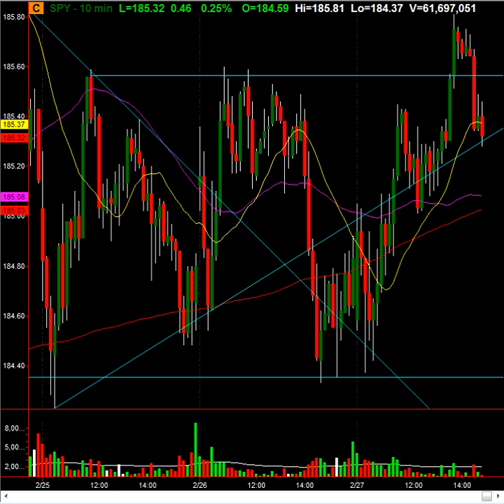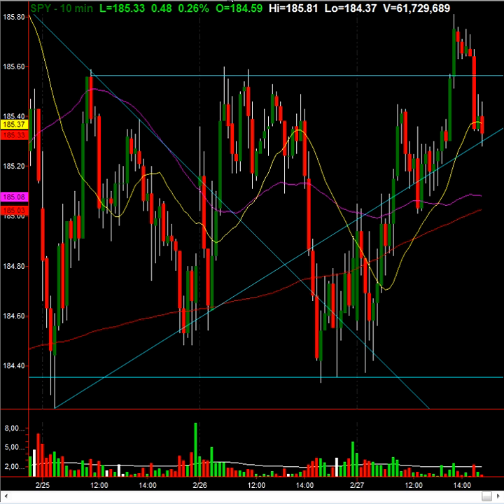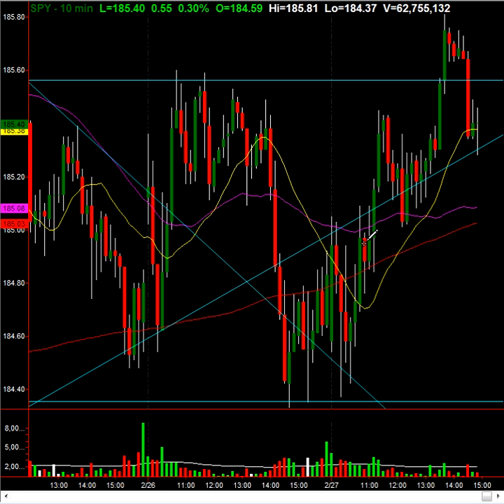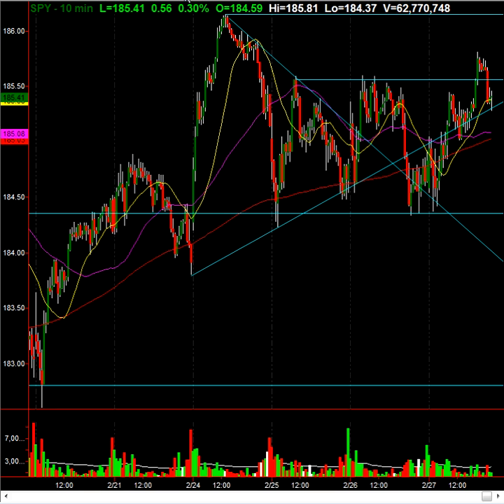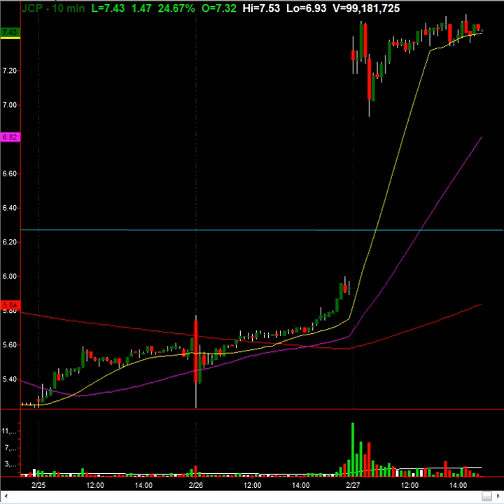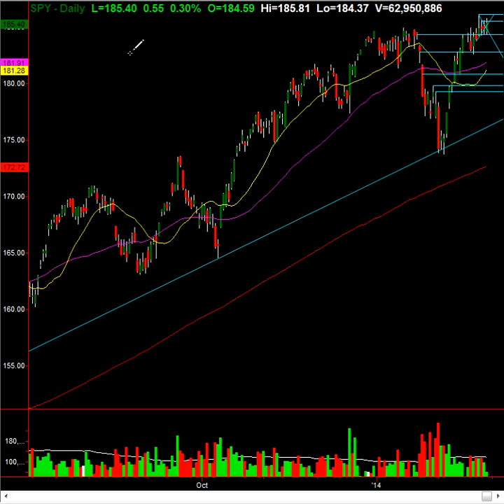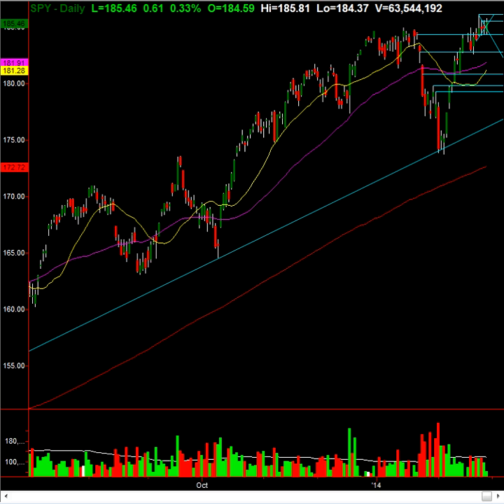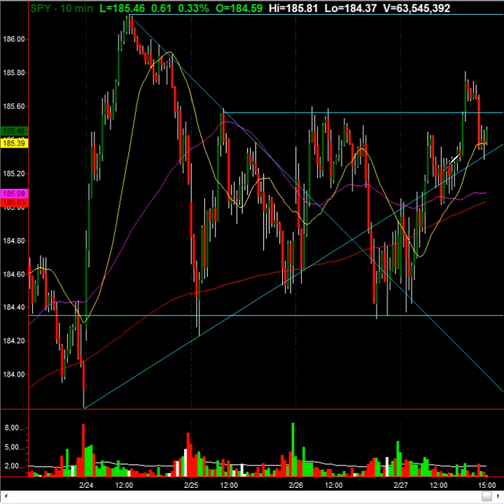Markets Attempt Key Breakout: What It Means?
Watch this video as our Chief Market Strategist, Gareth Soloway analyzes the current market environment and what the Pros are trading now. Join the Elite InTheMoneyStocks services and get all of the trades now; the Research Center, where swing traders & investors profit from the multiple day moves in the markets. View the Research Center track record of every single call for 2013 right here (live/open calls are reserved for members). Or if you are day trading, enter our live trading room, the Intra Day Stock Chat, where the Pros day trade the market action live everyday during market hours... get the expert market calls and analysis now, start with both services for 7 FREE DAYS